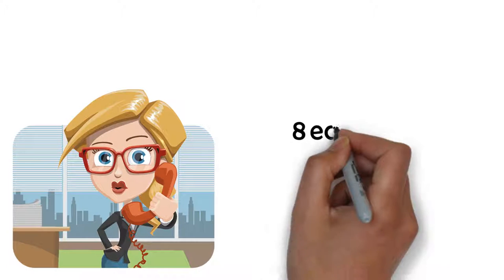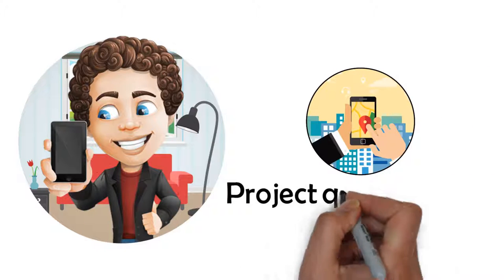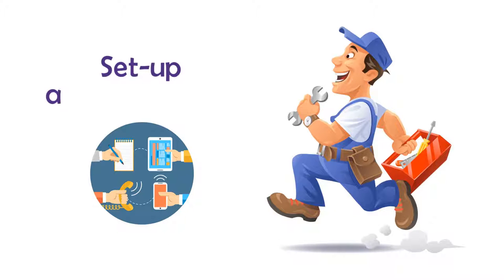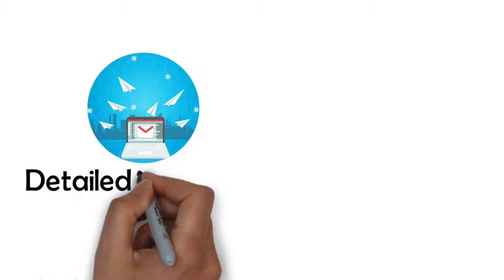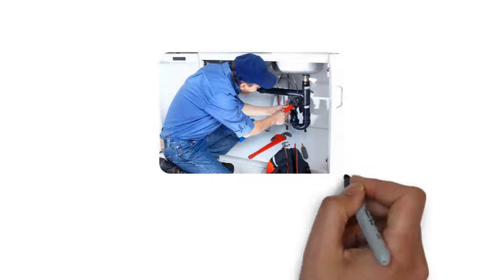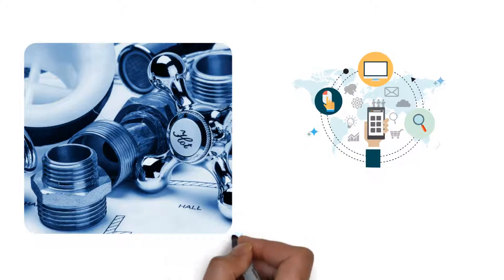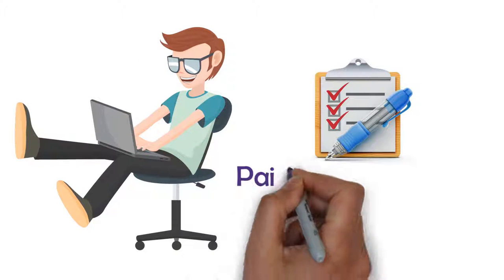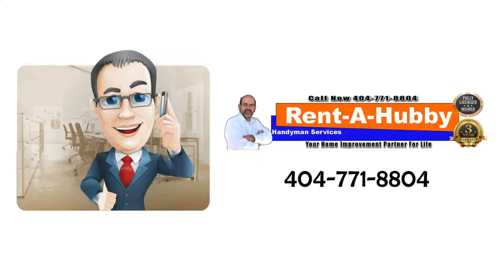What You Can Expect With Rentahubby Handyman Services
What You Can Expect With Rentahubby Handyman Services. Here is the Gold Standard Customer Care Policy of Rentahubby that has made the whole process of having home improvement and repairs an easy and satisfying experience for our happy clients! Discover why our clients are clients for life!

Rent-A-Hubby Handyman Services for over 20 yrs has provided quality home improvement, home renovations, home maintenance, kitchen upgrades, bathroom upgrades, complete basement finish outs, remodeling and handyman services.

Rent-A-Hubby Handyman Services, your handyman in Douglasville provides prompt, affordable, reliable home maintenance & home repair solutions to homeowners who expect quality craftsmanship & excellence in customer satisfaction before and after the work is completed.

We will provide all documentations upon request: business & trade licenses, certifications, and proof of current insurance policy.

We have a team of certified handymen with more than 10 years of experience and the following qualifications as:

Handyman, Small to Medium Jobs

Electrician, Electrical Installation and Repair

Plumber, Plumbing Installation and Repair

HVAC, Heating and Air Installation and Repair

Carpenter, Door, Window Cabinets, Trim, Deck, Fence Installation and Repair

Mason, Brick, Stone, Granite, Marble Installation and Repair

Tile Installer/Repair

Flooring, Laminate, Vinyl,Hardwood, Carpet Installation and Repair

Roofer, Roofing Installation and Repair

Appliance Repair & Installation

Rent-A--Hubby Handyman Services, Your Home Improvement Partner For Life!

[rah99]